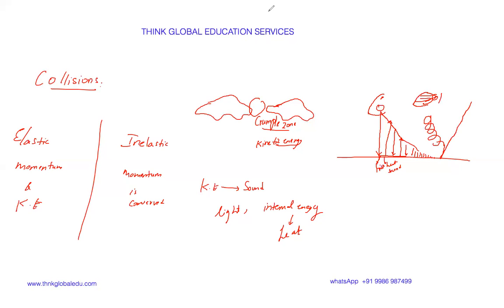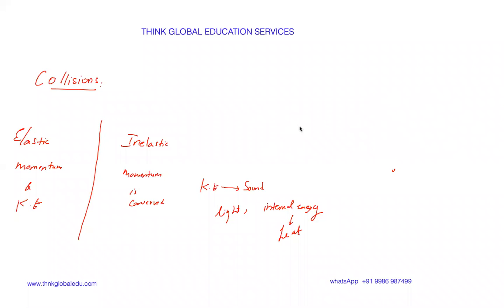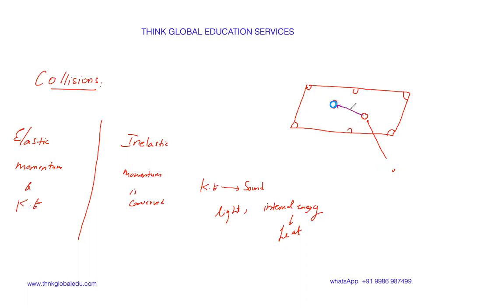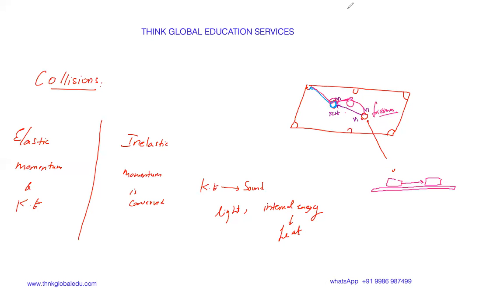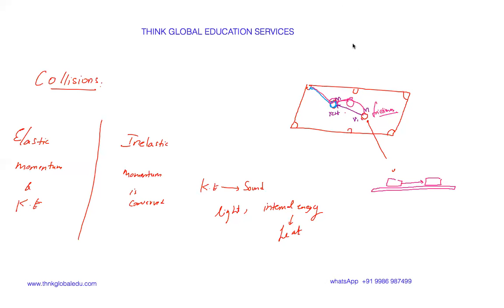IB MYP -PHYSICS-Collisions.mp4